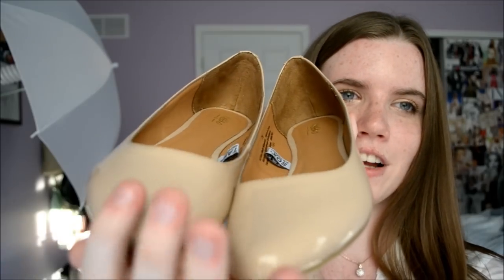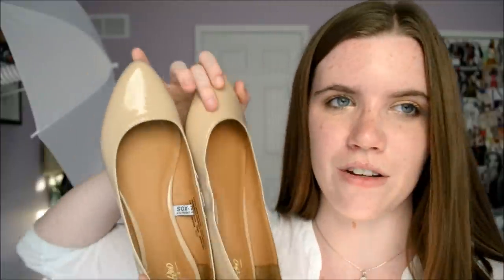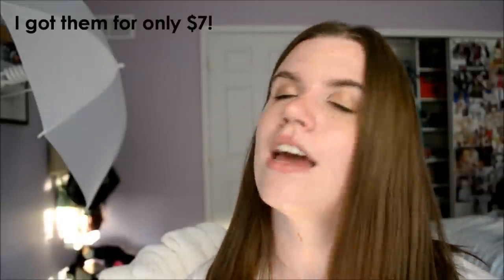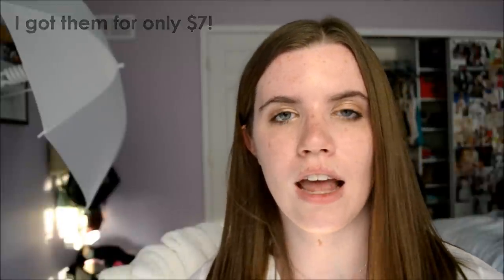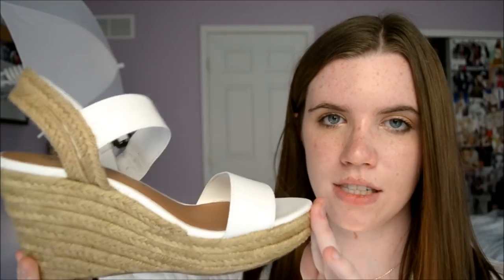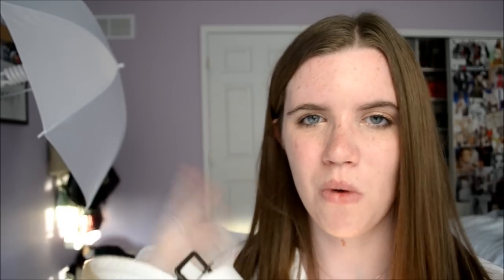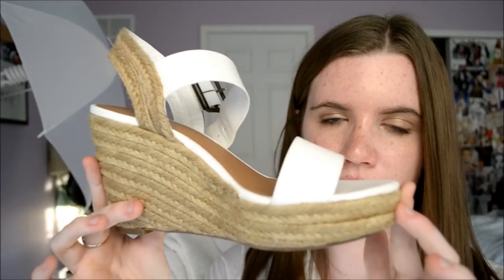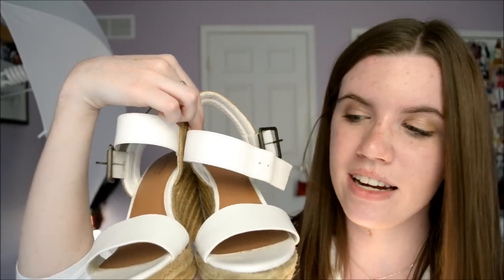My Favorite Spring Shoes!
I hope you guys enjoyed this video! New videos out every Tuesday and Saturday!

-Products Shown-
H&M Lace Flats: I couldn't find them on the website but check your closest H&M!

Nude Flats from Target

White Sandal Wedges: Once again I got these at Plato's Closet but I am sure you can find a similar shoe somewhere else!

Lauren Conrad Periwinkle Blue Wedge from Kohls: I couldn't find them but it is such a simple style that can be found else where!